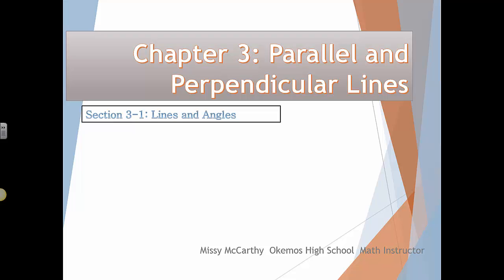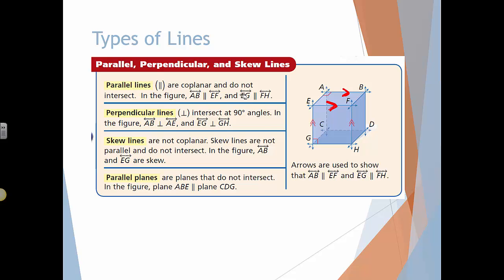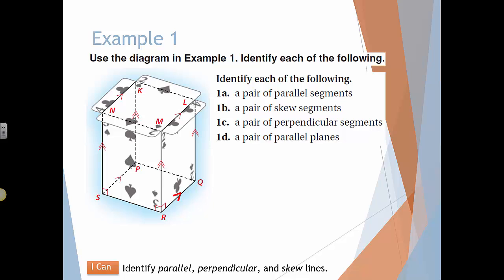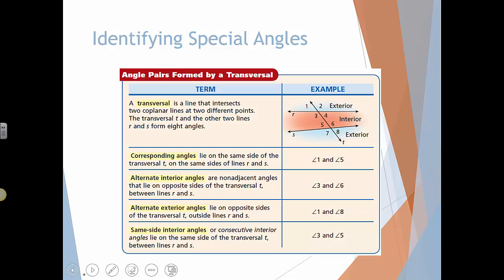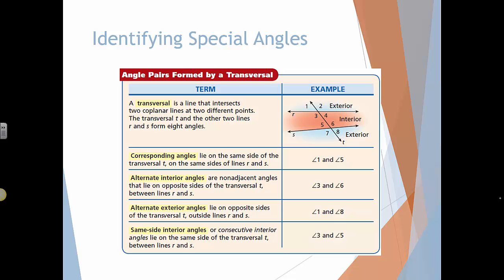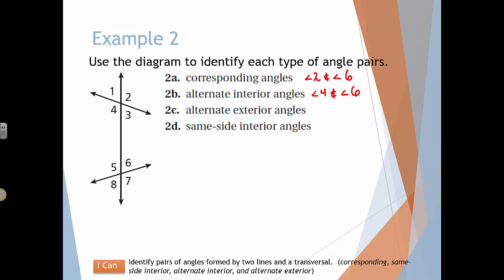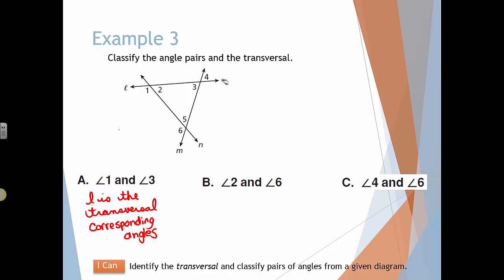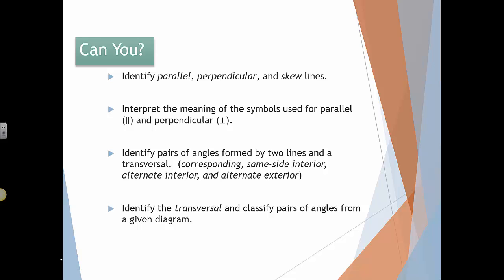Section 3 1 Lines and Angles